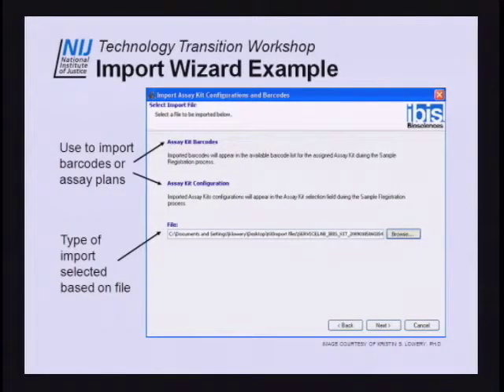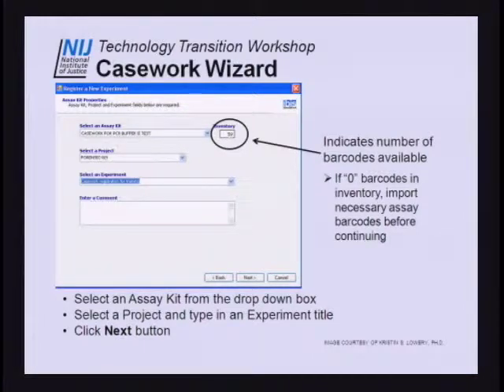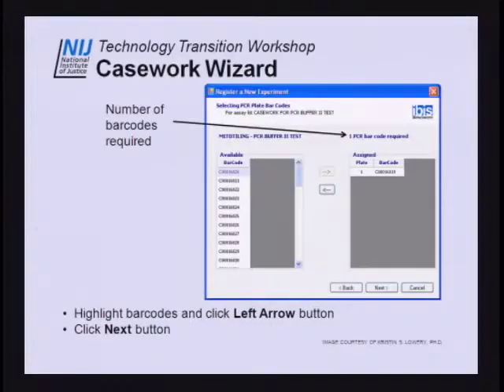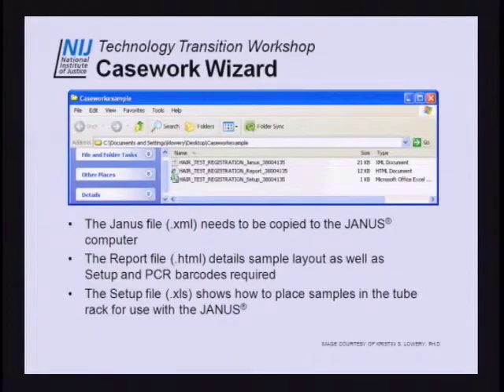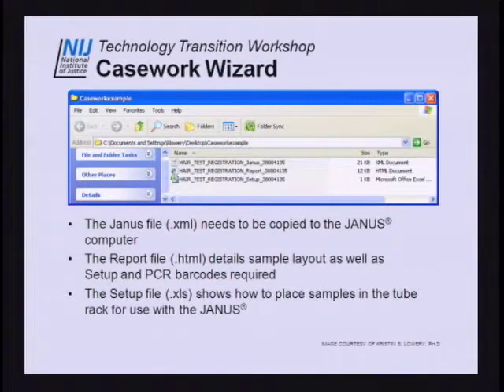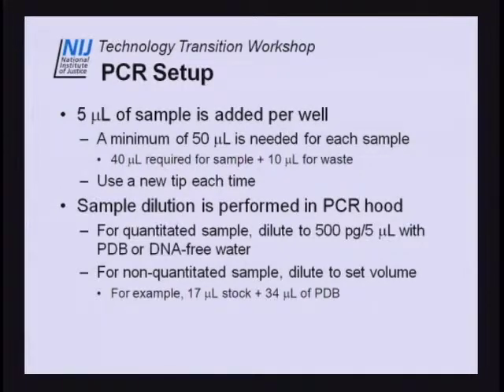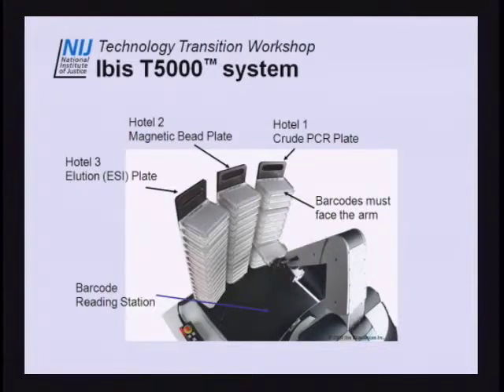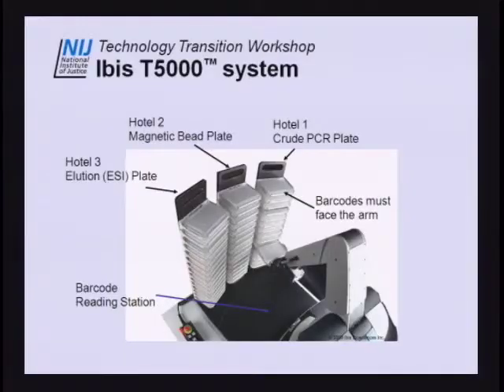IBIS 2009 : 10 : Lab Exercise Overview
Part of the free online training workshop "Mitochondrial and STR DNA Analysis by Mass Spectrometry Using the Ibis Biosciences, Inc. Platform" at the NFSTC